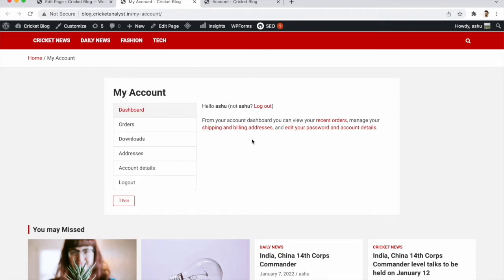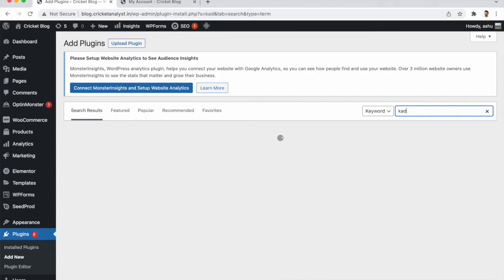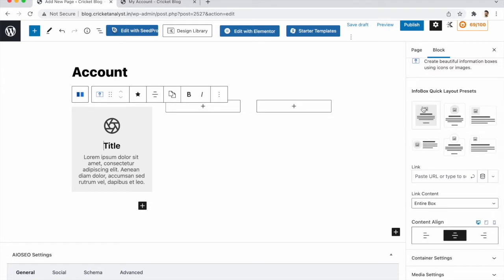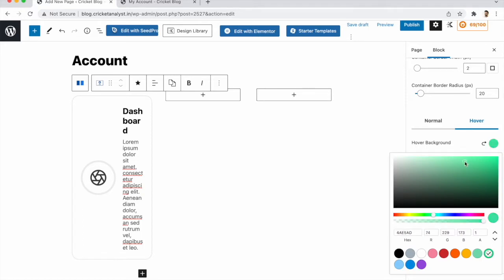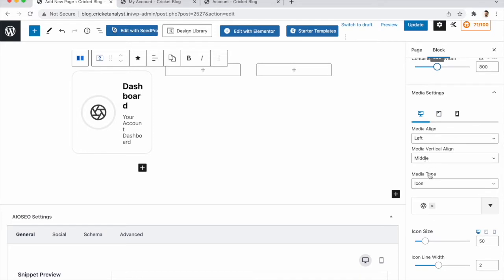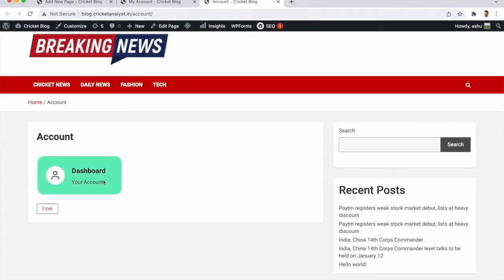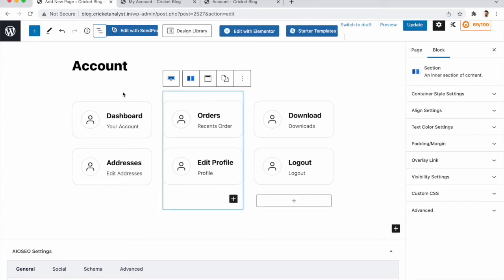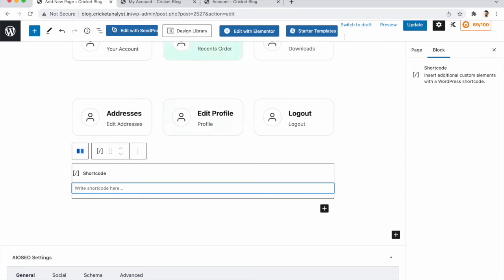How to Customize WooCommerce My Account Page Dashboard Without Any Coding | WordPress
Do you want to customize the My Account page on your WooCommerce store? You’ve come to the right place. In this Video, we’ll show youHow to Customize WooCommerce My Account Page Dashboard Without Any Coding to help you improve your customer experience.